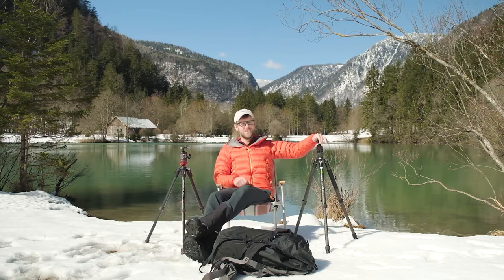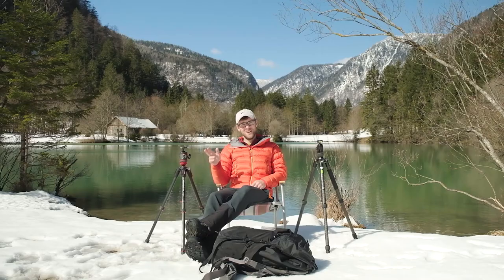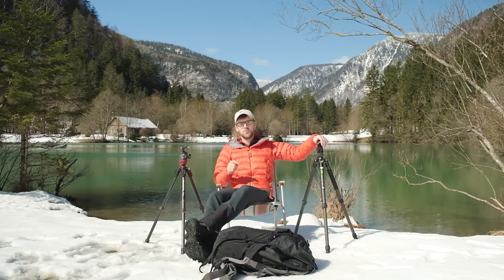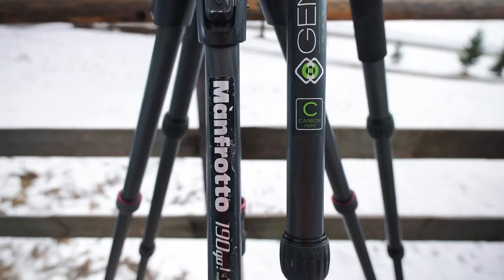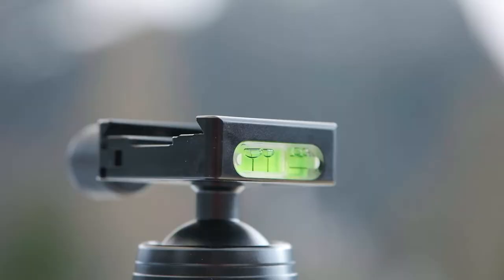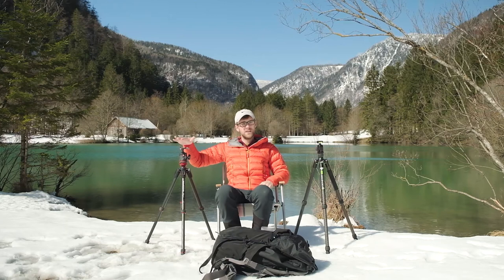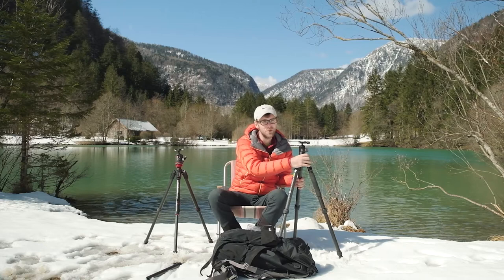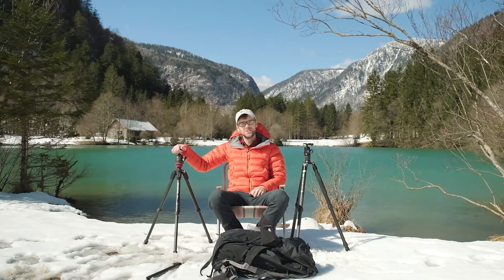BEST Carbon Fibre Tripod for landscape photography 2020 | Genesis Base C3 Tripod Review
The BEST Carbon Fibre Tripod for landscape photography 2020 the Genesis Base C3 Carbon Fibre Tripod complete Review.

🎥Video Gear:
Main Lens
Low Light
ND Filters
Lav Mic
Drone Filters

🌟Astrophotography Gear:
Low Light Camera
Wide-Angle 12mm
Ultra Wide-Angle

💻SOFTWARE:
MUST HAVE for Creatives